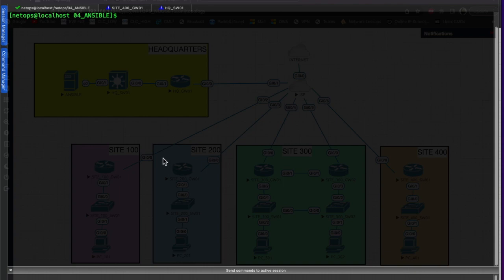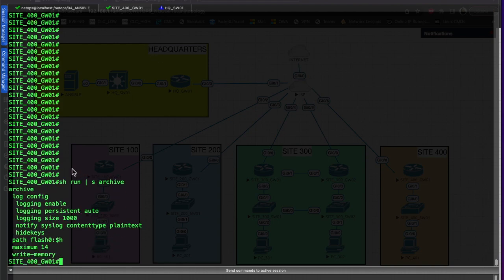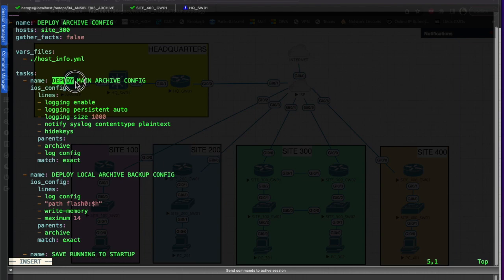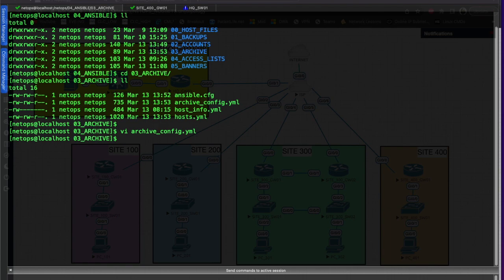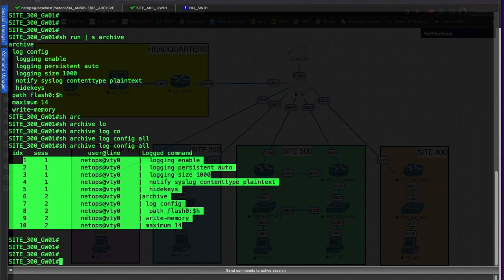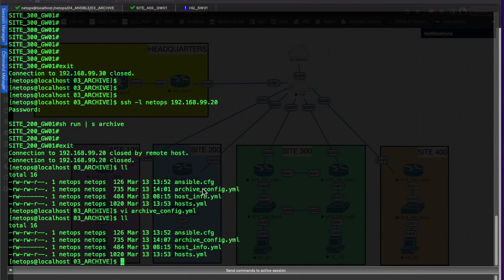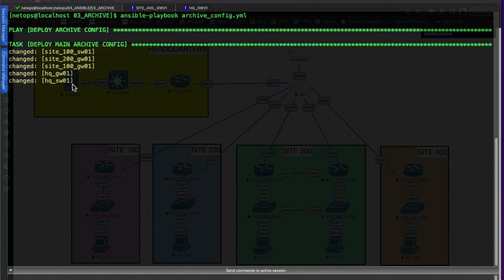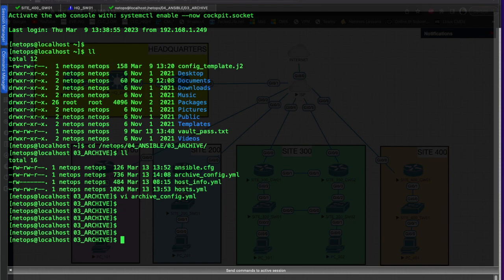Ansible: Deploy Cisco IOS Archive Config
In this video we will use the ios_config module to deploy the Cisco archive configuration settings. The ios_config module is widely used for deploying multiple configuration settings to network devices.